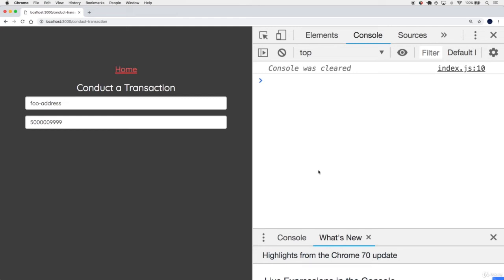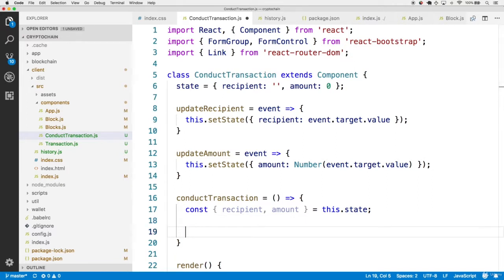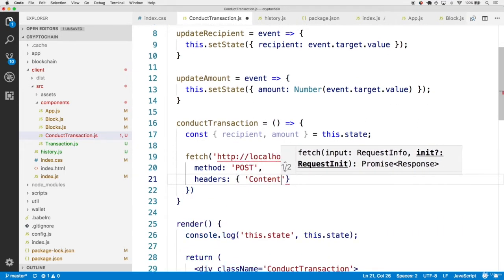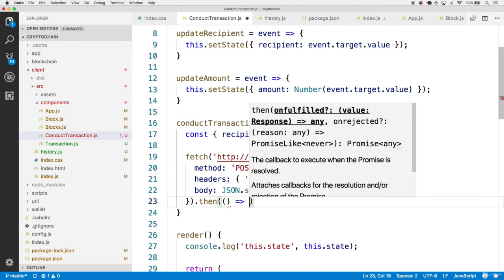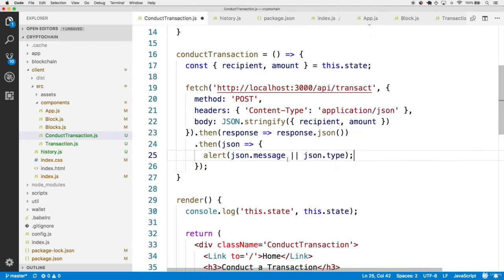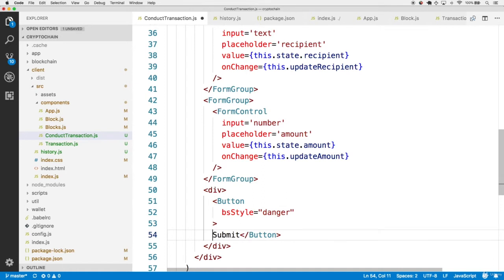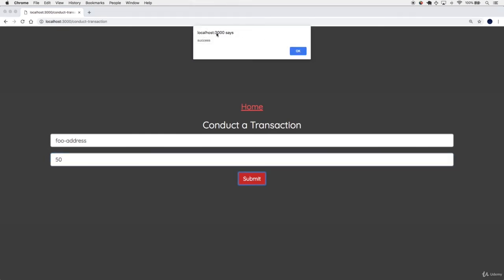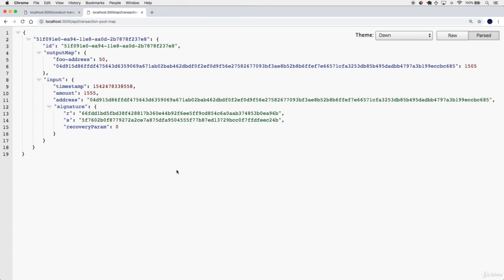11.6 Post Transaction with Component